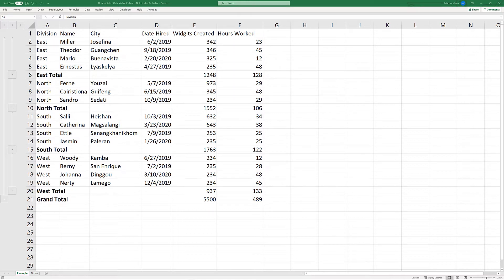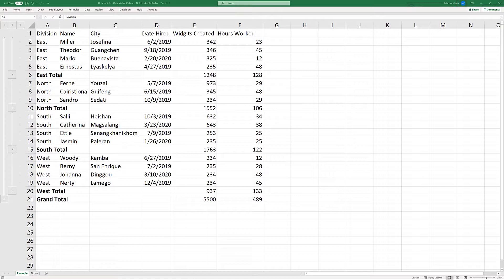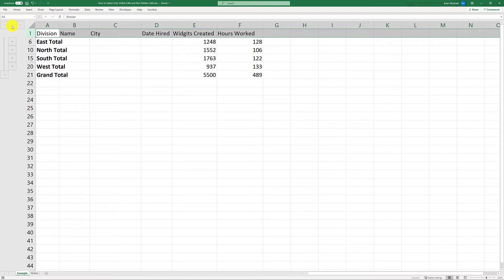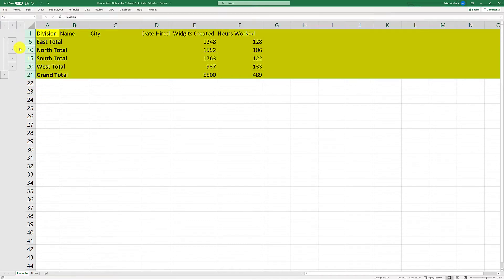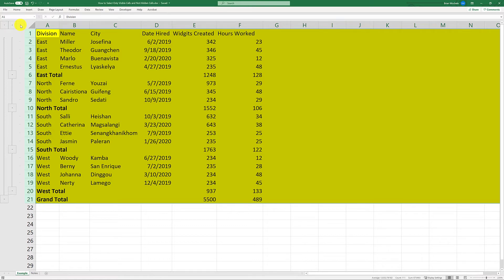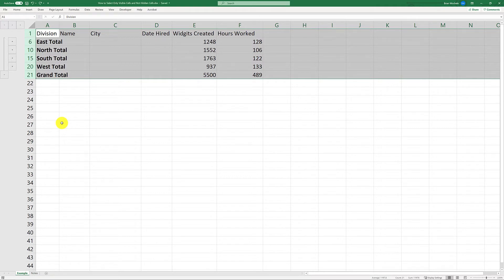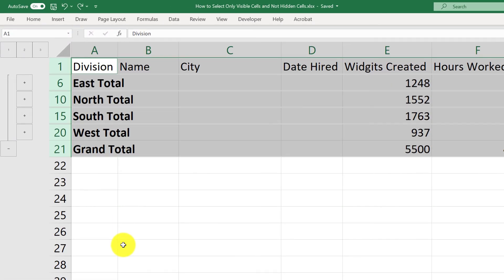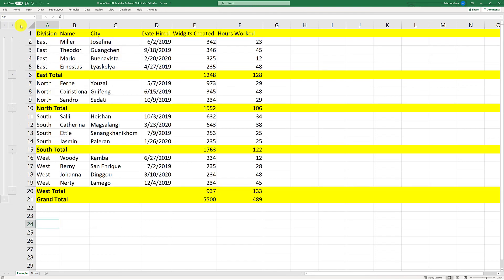How to Select Only Visible Rows and Not Hidden Rows in Excel | EXCEL TUTORIAL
Apply formatting to only the visible selected rows.

This channel is dedicated to presenting tutorials which are to the point so you can solve a problem, get on with your life and maybe learn a thing or two.

If this tutorial left any questions unanswered or you have a tip to share, please leave a note in the comments.